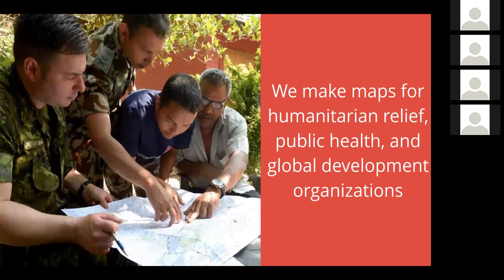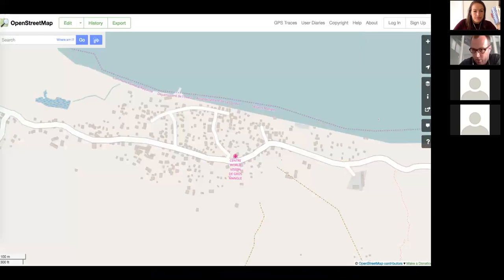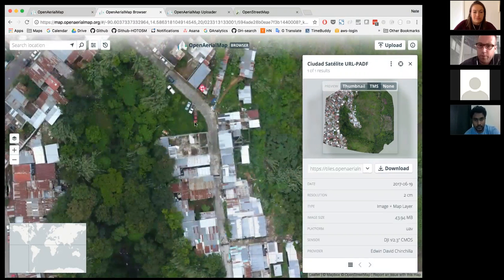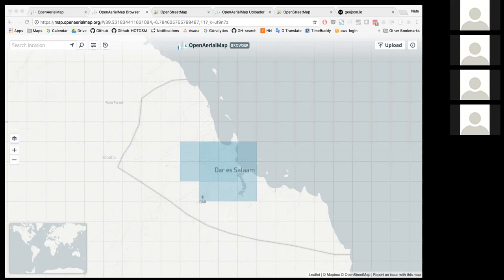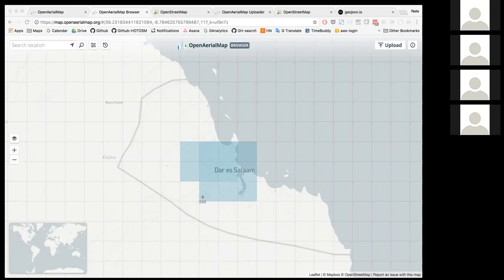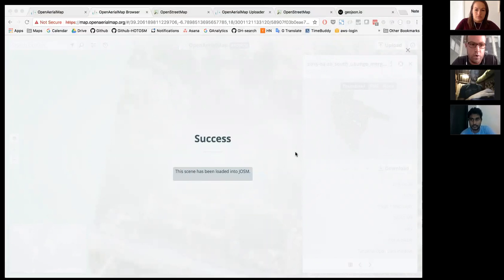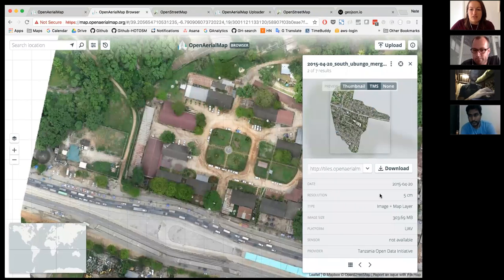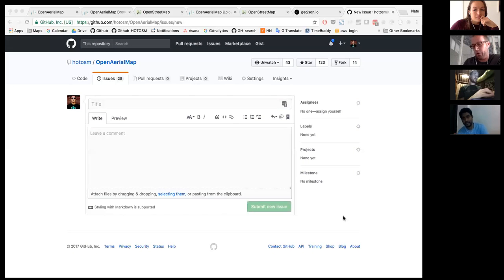HOT Community Webinar: OpenAerialMap June 2017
Presented by Nate Smith from Humanitarian OpenStreetMap Team